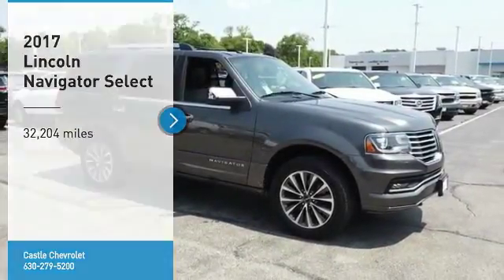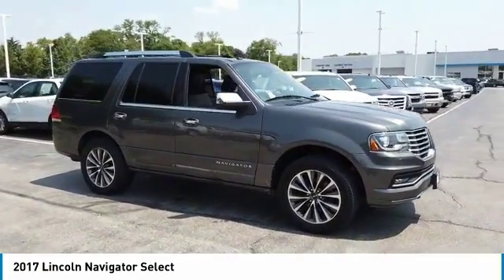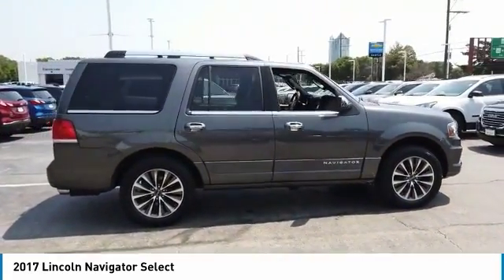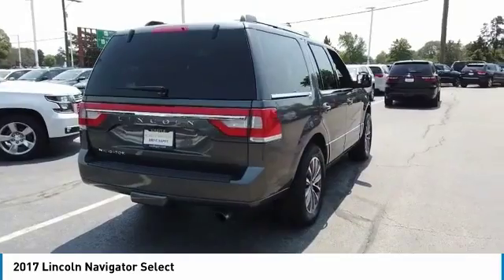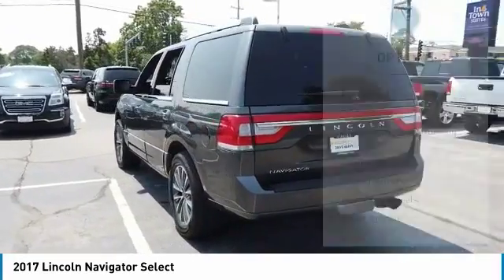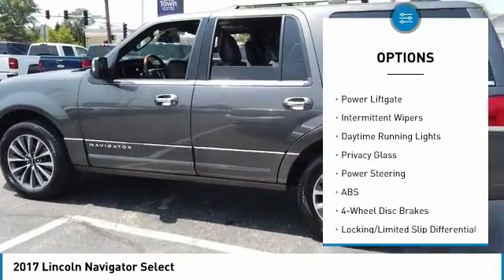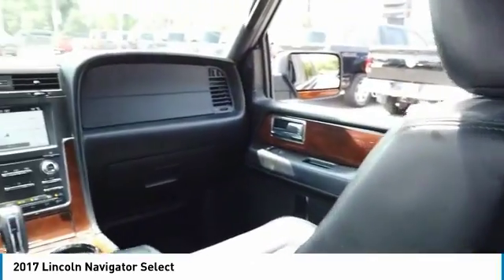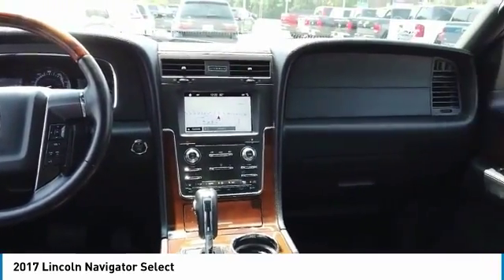2017 Lincoln Navigator K1053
2017 LINCOLN NAVIGATOR Villa Park, IL
Stock# K1053

Castle Chevrolet
400 E Roosevelt Road

4WD, BACK UP CAMERA, SUNROOF, NAVIGATION, LEATHER, HEATED SEATS, VENTILATED SEATS, POWER RUNNING BOARDS, THIRD ROW, LOADS OF SPACE WITH A SLEEK LOOK AND A GREAT PRICE TO MATCH!!! CASTLE CHEVROLET HAS IT!! This 2017 Lincoln Navigator Select 4WD is ready to get back out on the open road!! This ride comes to you in a sleek Gray exterior that is the perfect match for the Black interior that comes with leather seating throughout!! Worried about getting out of tight spaces?! Worry no more this ride comes with a back up camera!! With room for 7 passengers running out of room wont be a problem!! Not to mention that this ride has only 32,204 miles under its belt!! Winter will be a breeze with this rides heated front seats as well as its 4WD capabilities!! This ride even has you covered in the summer with a power sunroof as well as ventilated front seats!! Could there be anything else?! Of course this ride even comes with built in navigation! Power windows, power door locks, power mirrors and a keyless entry are all coming standard!!! Do not wait, hurry on down to Castle Chevrolet at 400 E. Roosevelt Rd in Villa Park, IL 60181 and scoop up this beauty while it is still here!
***Dealer financing credit applied. We do not accept outside financing checks/drafts for payments***